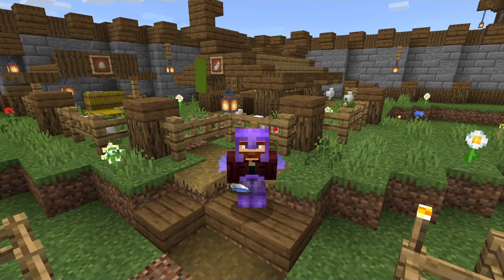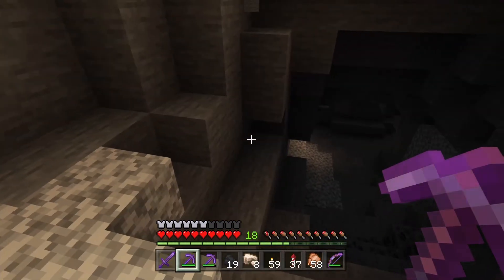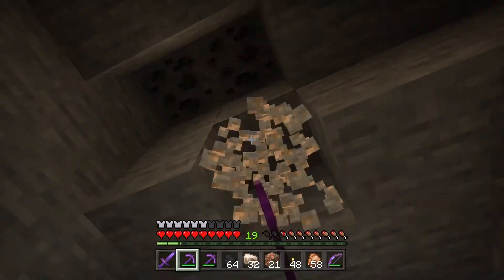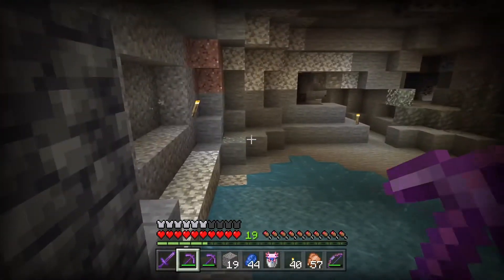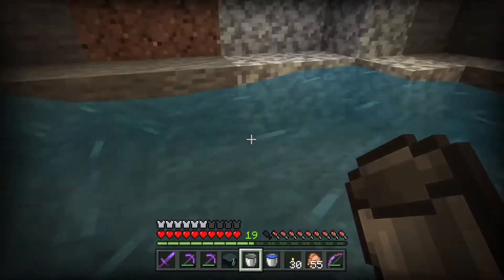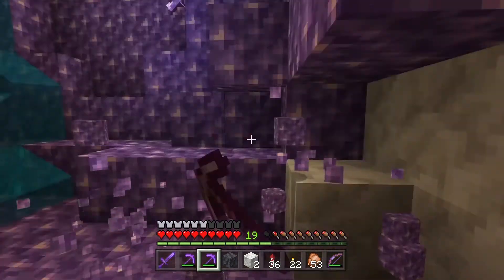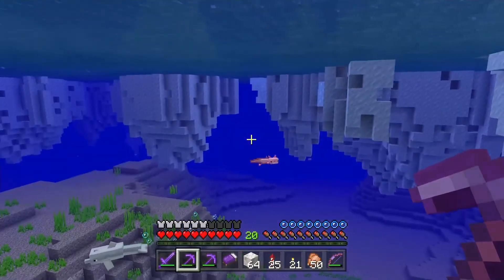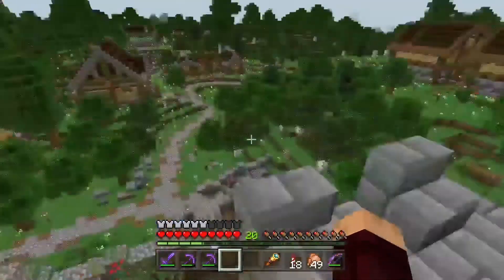AXOLOTLS & EXPLORING NEW CAVES!! Minecraft 1.17 Survival Let's Play [Ep32]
Episode 32
Minecraft 1.17 Survival Let's Play. We are back and today we will be exploring 1.17 for a bit. We will explore some new caves and ofcourse find some of the new mobs!!

My Links